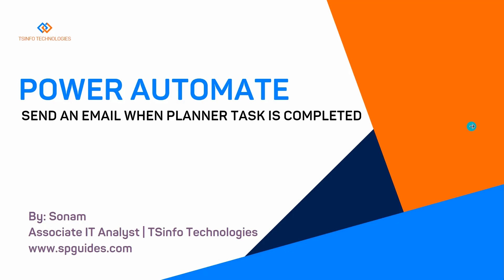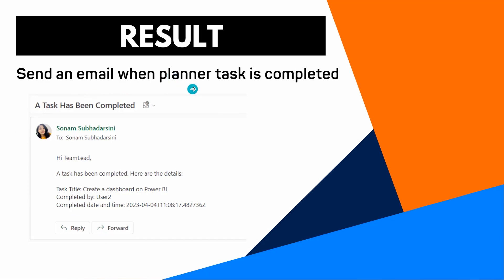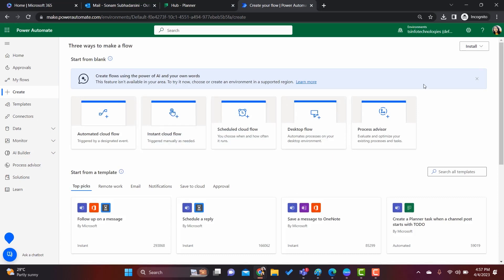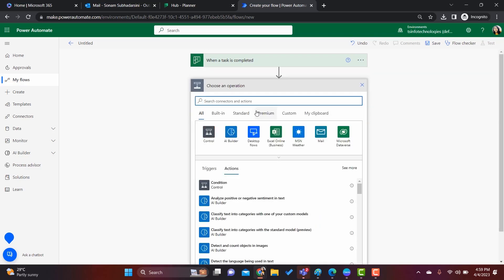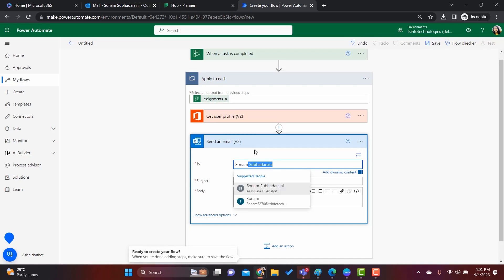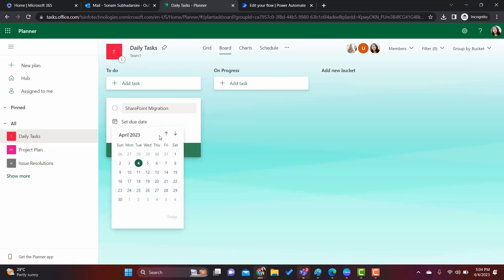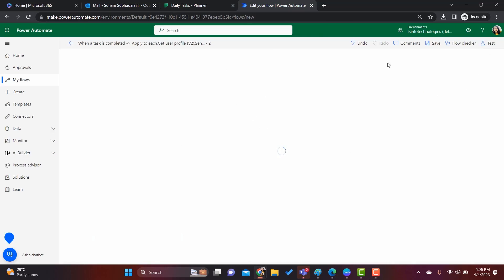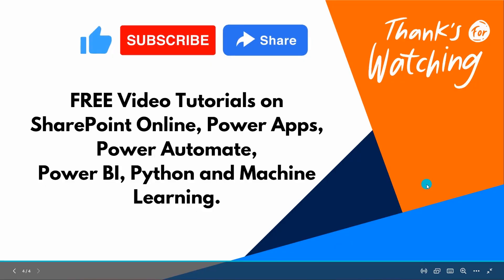Power Automate: Send email notification when planner task is completed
In this Power Automate video tutorial, we will learn how to set up an automated email notification using Power Automate when a task is completed in Planner. Power Automate is a powerful tool that allows us to automate workflows and streamline business processes.  This automation saves time and ensures smooth communication and collaboration within our team or organization.
Check out the complete tutorial on how to work with Microsoft planner using Power Automate